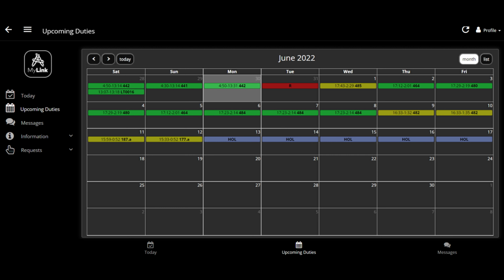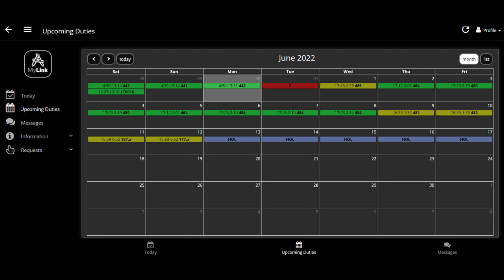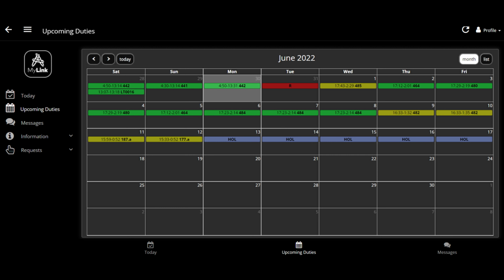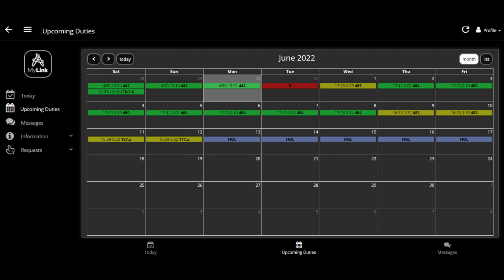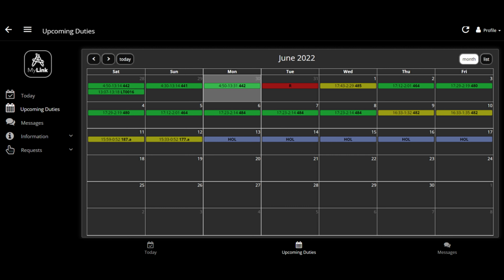'On the app!' My shifts for three weeks explained